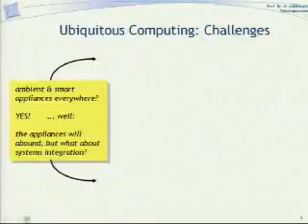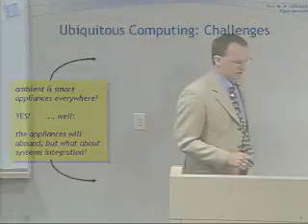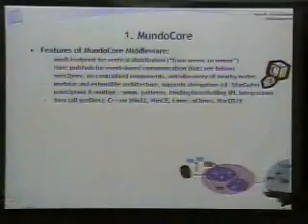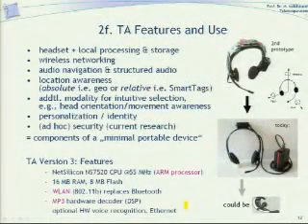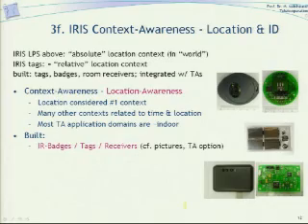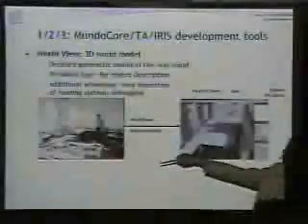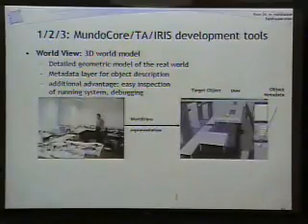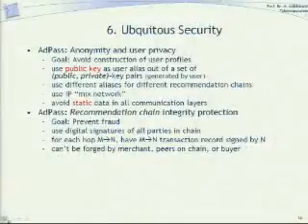User Centric and Infrastructure Aspects of Pervasive Computing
As an introduction, the known challenges of pervasive/ubiquitous computing (UbiComp) are rephrased following a categorization into five main areas, abbreviated as S.C.A.L.E.  Next, the talk briefly introduces a reference architecture for UbiComp as a pragmatic way to organize UbiComp research. The emphasis is then put on two large issues addressed by the Telecooperation research group, and on the corresponding research projects:    Personal carry-on devices with support for hands-free/eyes-free use, digital identity, device federation, and context awareness; research in this area comprises  hardware/software prototypes called TalkingAssistants   IR local positioning and IR smart tags & badges research  the Stairs approach (structured audio retrieval)  dynamically federated devices (some carried, some encountered on the move)  BioStore, bio-analog visualization & learning/forgetting of mass (e.g., SenseCam) data     2. The design and harmonization of mobile AdHoc, enterprise wide, and globally scalable UbiComp infrastructures, with two research foci:   MundoCore, an event based SmallFootprint middleware for UbiComp with a programming model that harmonizes support for pub/sub, stateful (RPC) and streaming communication. MundoCore comes with distributed debugging support and 2D & 3D world models for (partly) visual programming and is the basis of all projects mentioned in the talk; MundoCore is also compatible with projects in the group about  a widget-like approach to multimodal software development and  a support system for context-sensitive service discovery/orchestration, aiming at a global free market (economy) of services  iClouds, infrastructure and support for mobile AdHoc applications, in particular for community networks; iClouds features, e.g., AdPass, a secure coupon distribution scheme for spreading qualified Ads and collecting rebates in infrastructure-free communities, as an example for secure community services.     The talk is intended as an introductory overview and will hopefully stimulate follow-on discussions. In case of foreseeable interest, appointments would be most welcome.